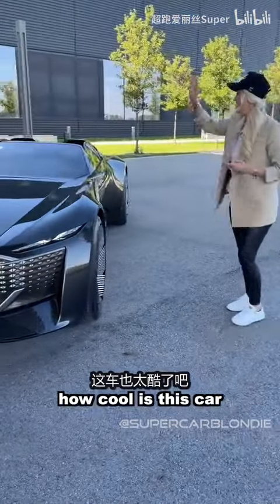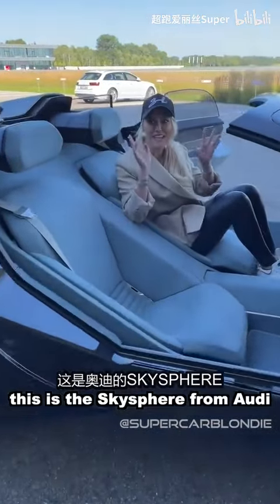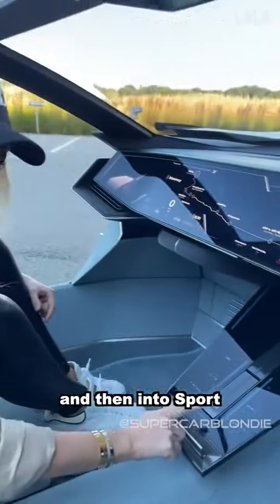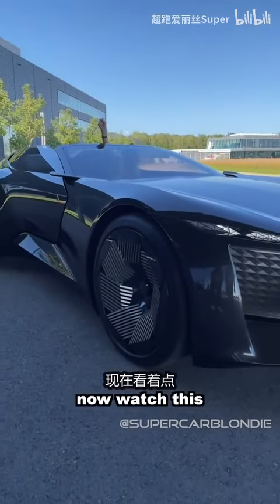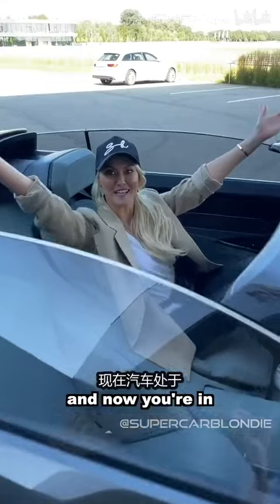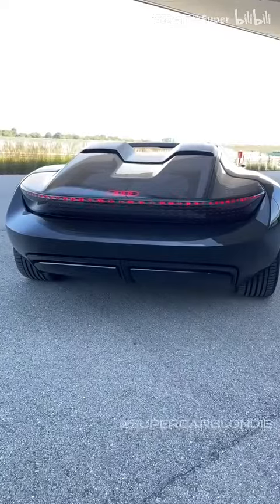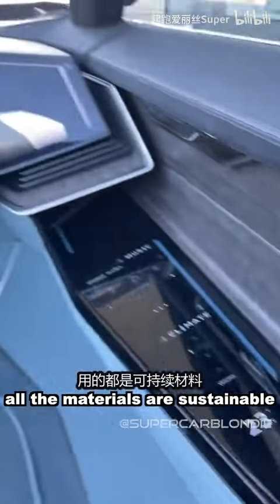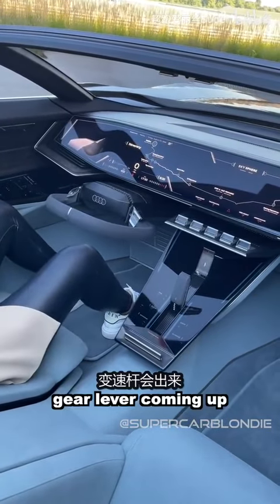来自未来的奥迪超级跑车，车门采用可回收竹材！